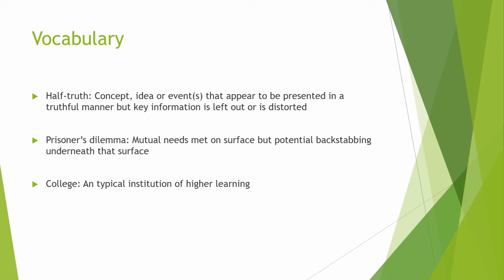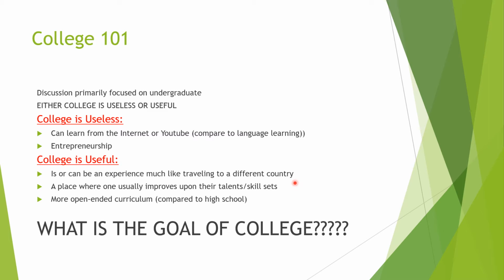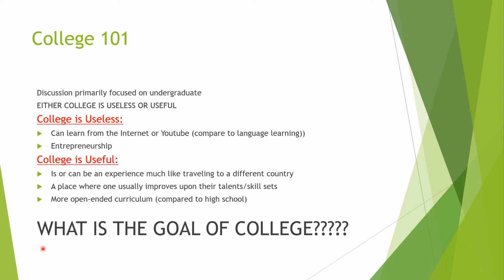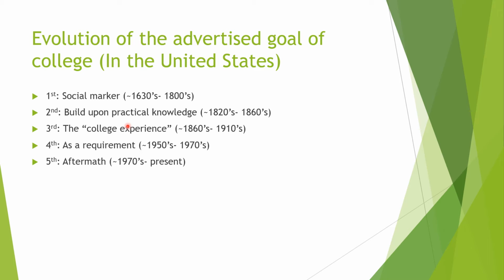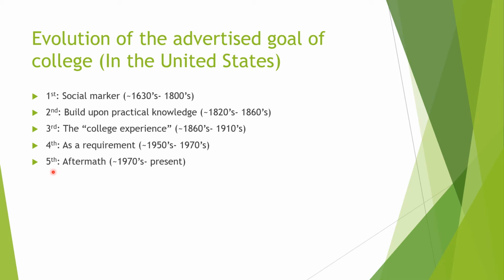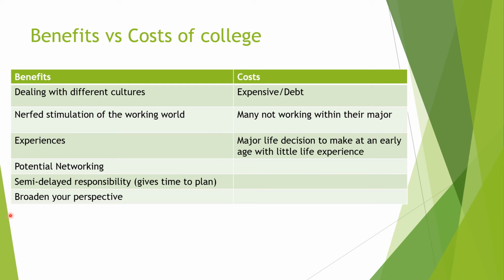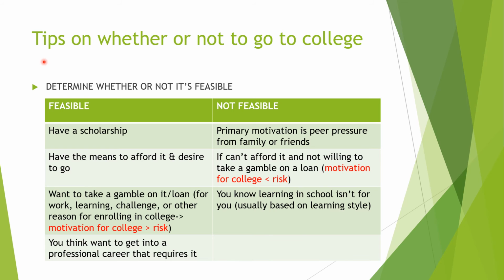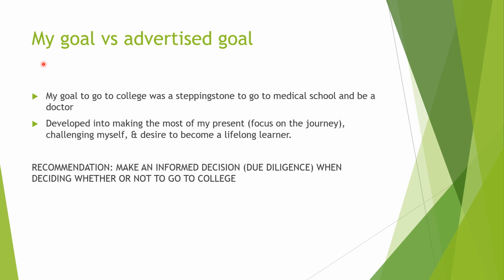College in the modern era (3coursethoughts)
Timestamps
Intro & Vocabulary: 0:00 - 1:53
Is college useless or useful: 1:54 - 8:17
Evolution of the United States college goals: 8:18 - 13:14
Why do so many still go to college: 13:15 - 16:10
Benefit & costs of college: 16:11 - 20:09
Tips on whether or not to go to college: 20:10 - 23:55
My college journey & closing remarks: 23:56 - 26:42
Channel motto: 26:43 - 27:19

Photo credit:
Felipe Gregate from Unsplash.com

Despite the fact that it's the little things that matter, the daily hustle, bustle, and drama within life might make this easy to forget.
Which can spill over into one's life making them miss essential hints life would throw our way in the form of challenges, blessings, and even curses. The goal of this channel is to open a dialogue in which one can not only see the interconnection in the simple, mundane, and sometimes complex but to reflect upon it. So that a greater individual framework may be derived. Followed up by appropriate and relevant action. Hence Reflection. Framework. Action.